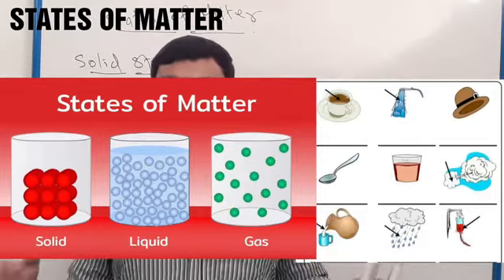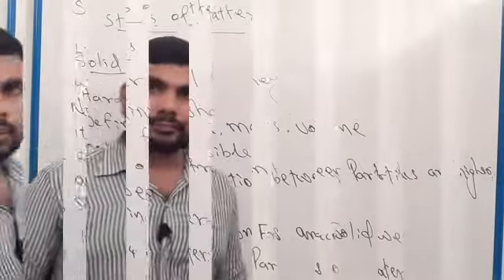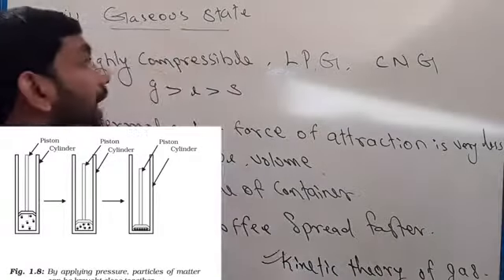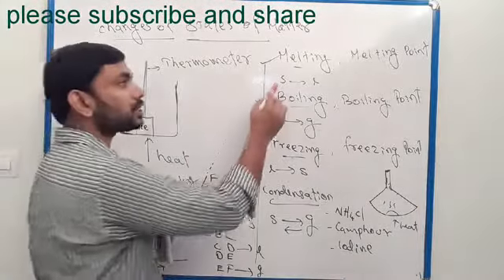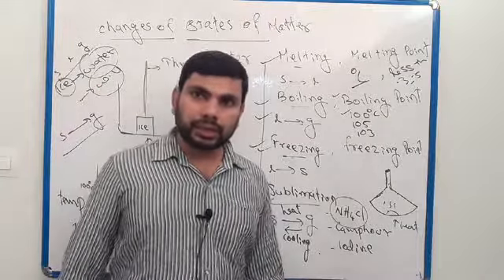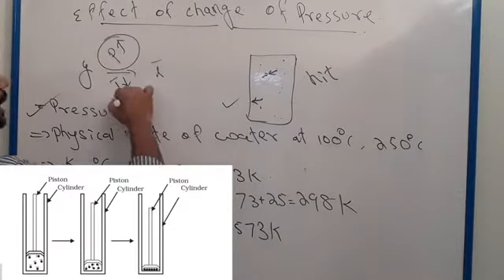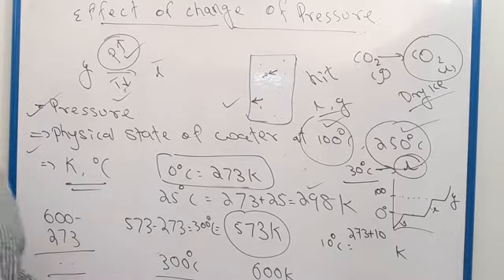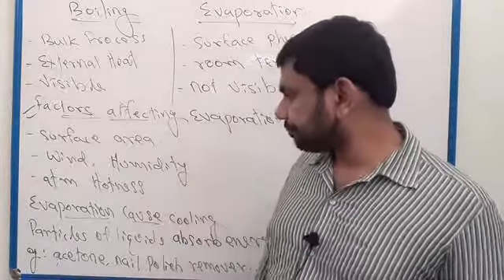matter in our SURROUNDINGS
Grade 9 chemistry  lesson matter in our SURROUNDINGS, states of matter, nature of matter, characteristics of  matter
 kerala state syllabus  grade 9 chemistry classes ,
cbse grade 9 chemistry  revision classes,
grade 9 chemistry  classes grade 9 chemistry  lessons,grade 9 chemistry  revision  classes
chemistry  lessons,grade 9 chemistry  revision  classes,
grade 9 chemistry  separation of mixture